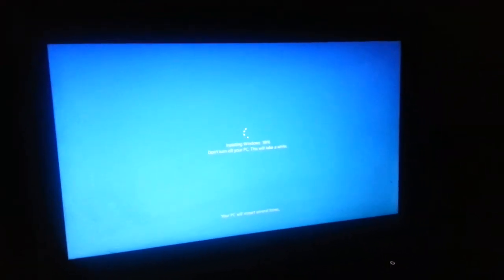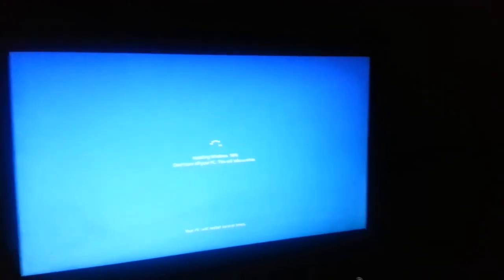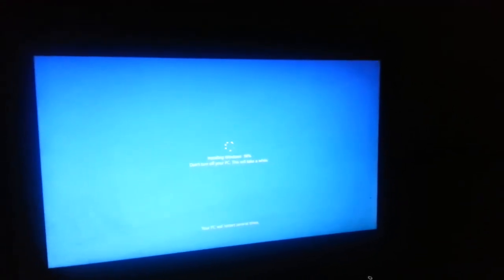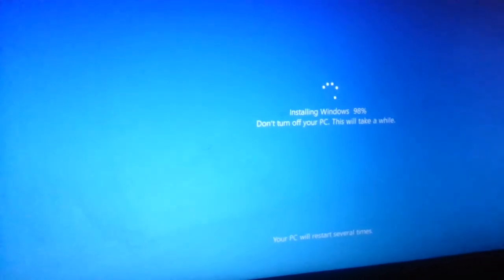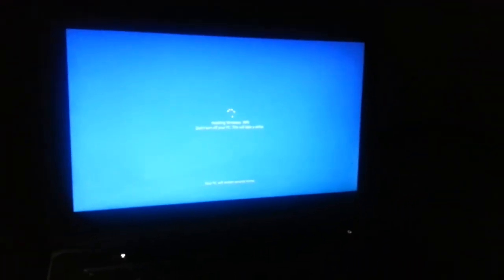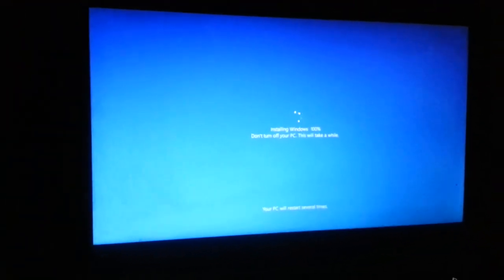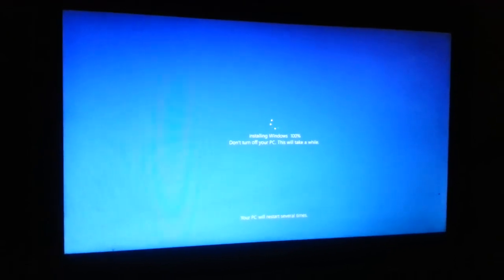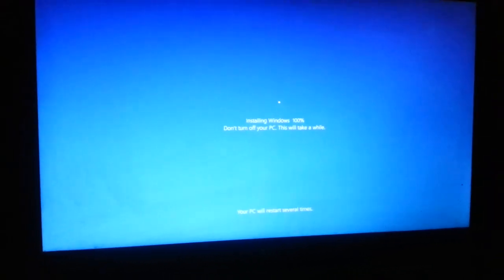[FIXED] Stuck at 98% Windows 10 Upgrade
I was able to fix Windows 10 Upgrade remain stuck at 98%. I was even able to use the Windows afters but there is something you need to know about issue you could face. I was actually upgrading to Windows 10 Fall Creator Update. It's Important to know what bad the upgrade can take you afterwards.